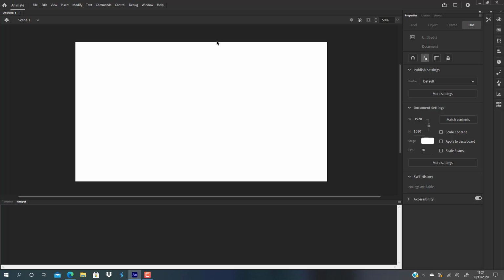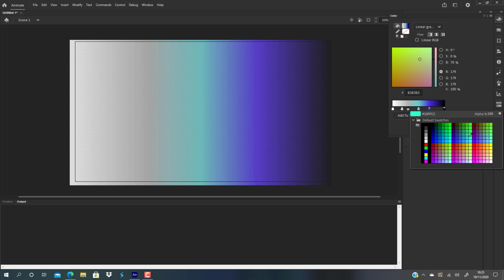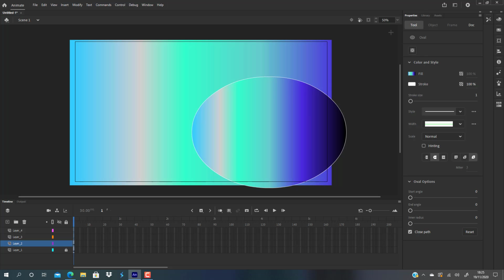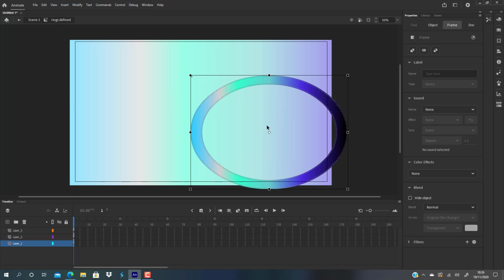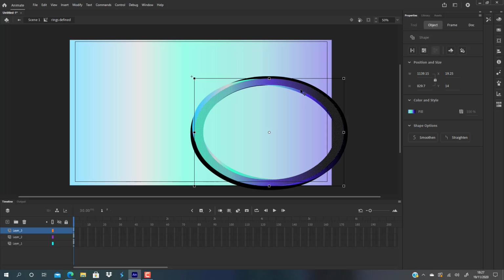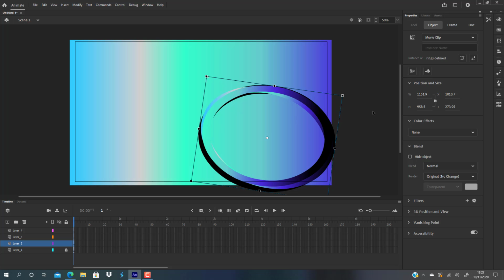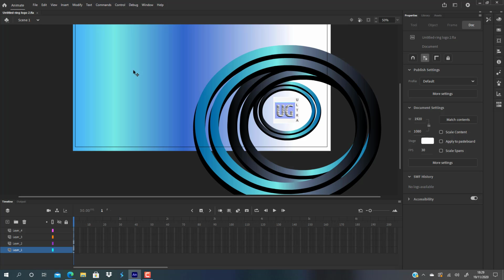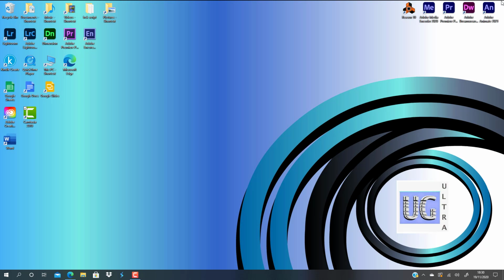step by step animate wallpaper tutorial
the basics in creating and exportiong a hd wallpaper according to adon=be Animate